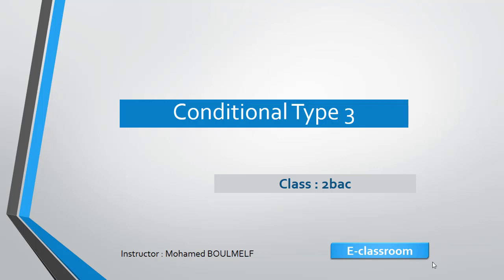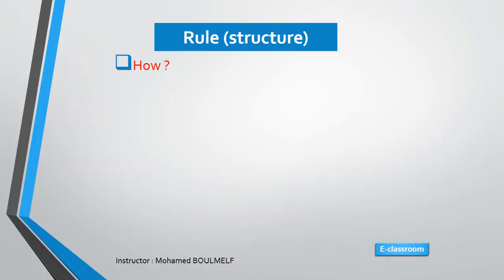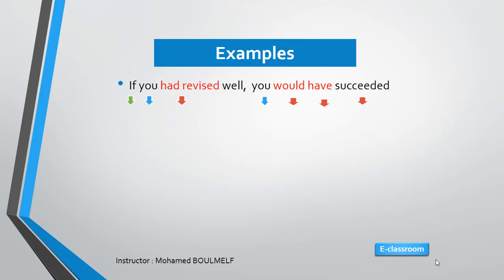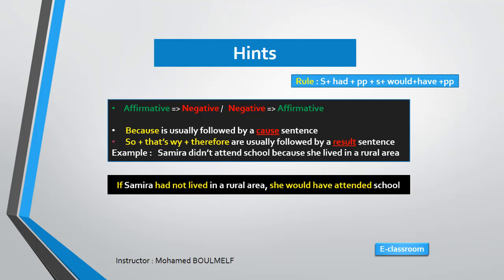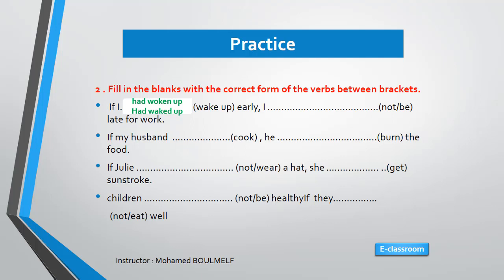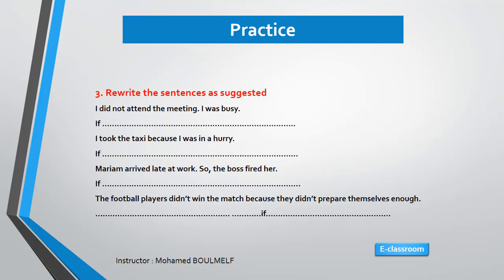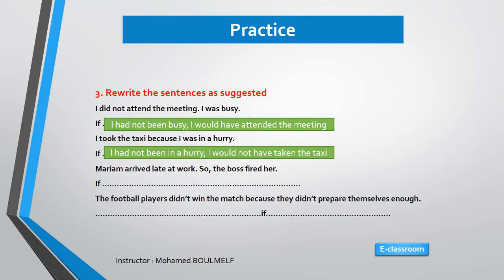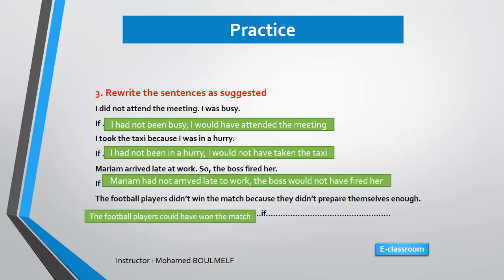✅ conditional type 3. Creative and engaging lesson.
Conditional type three  well explained.
Much details are given including examples along with practice.
Esay to grasp.